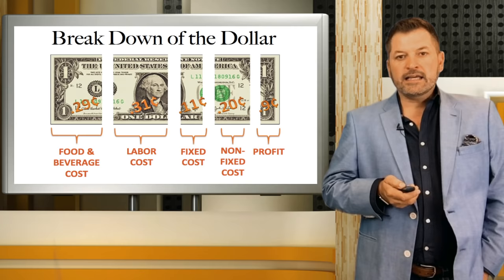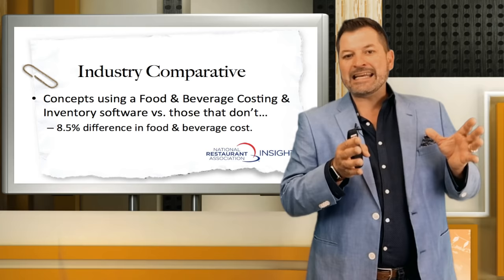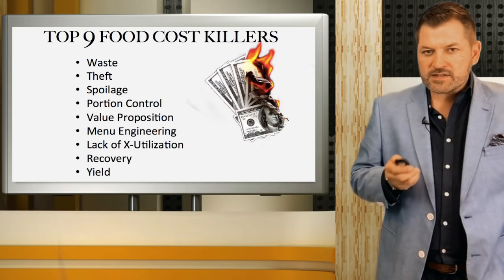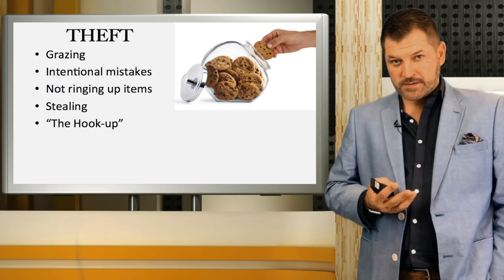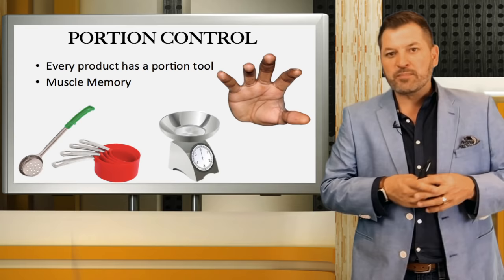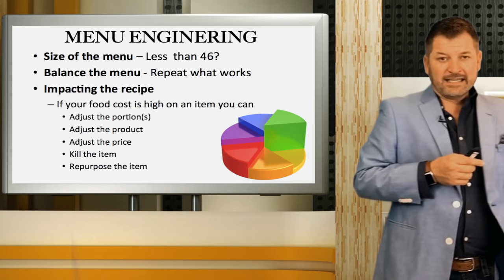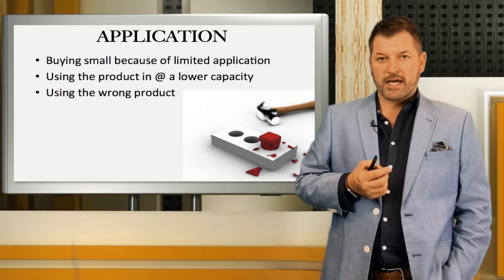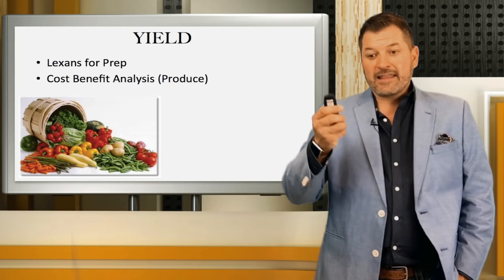Bo Bryant "The Restaurant Giant" - Food Cost for Beginners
Restaurant Food Cost is a little more dynamic than you might think.  Join me as we cover a simplified way to rationalize, track, manage and account for food cost and pick up some tips and tricks along that way, sure to help you drive down your cost of goods!